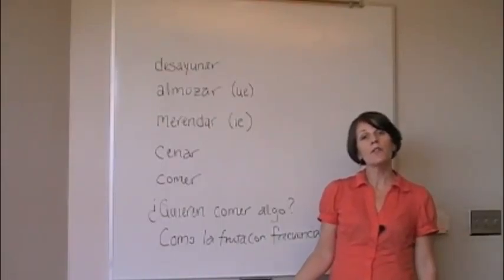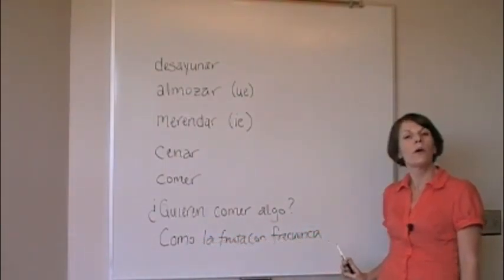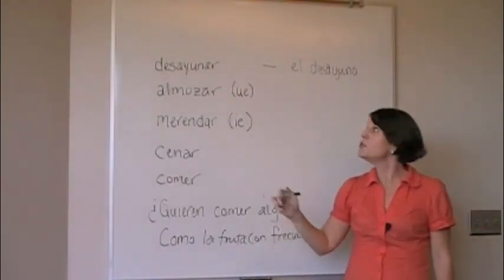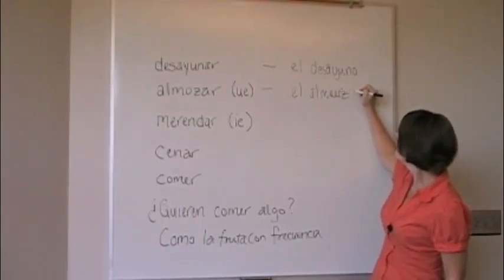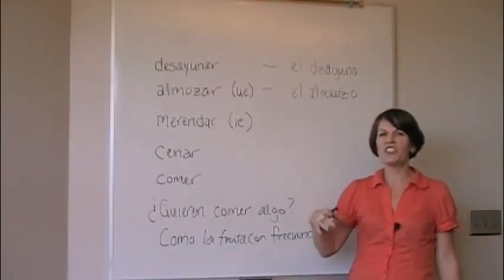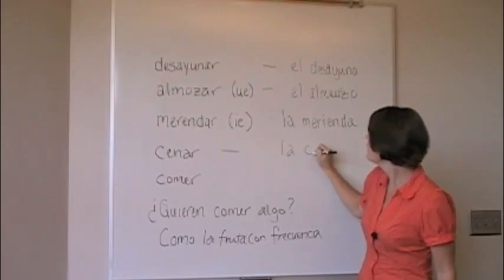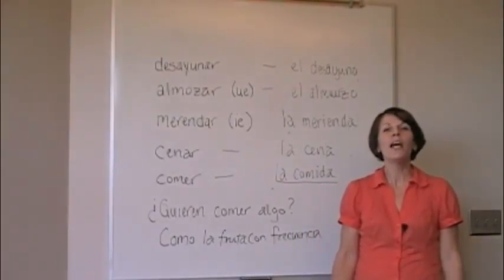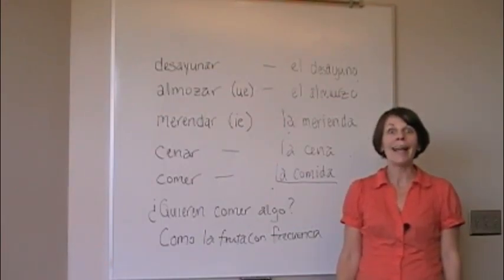Enchufes_Video_5B-02_lascomidas